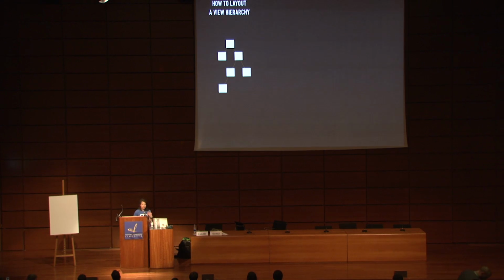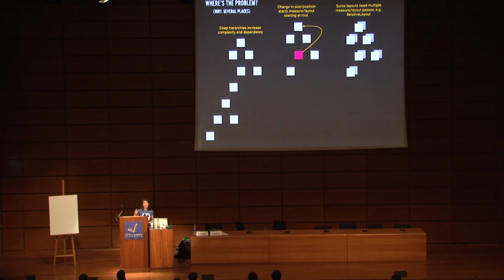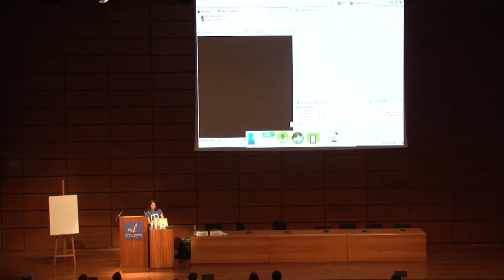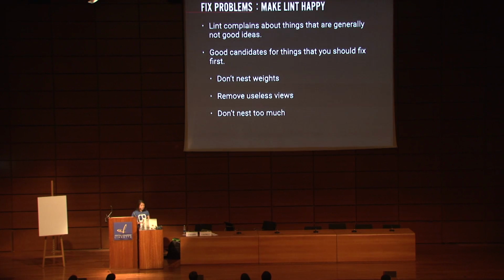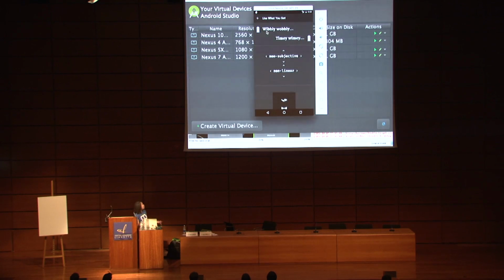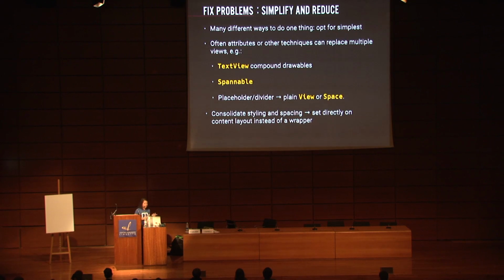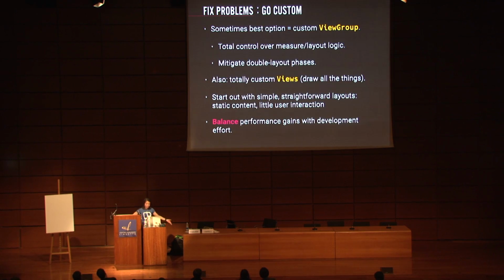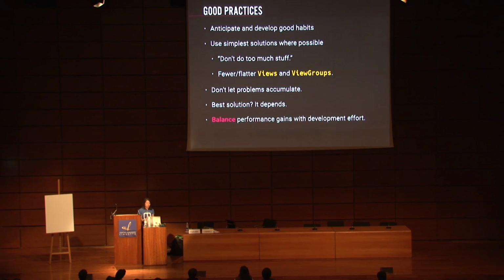droidcon Italy 2016 - "Loving Lean Layouts" - Huyen Tue Dao